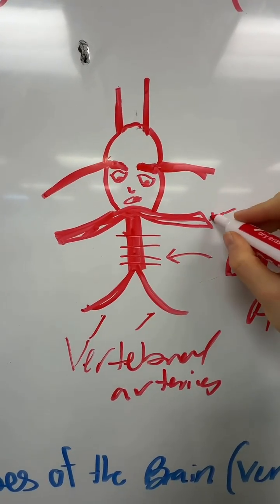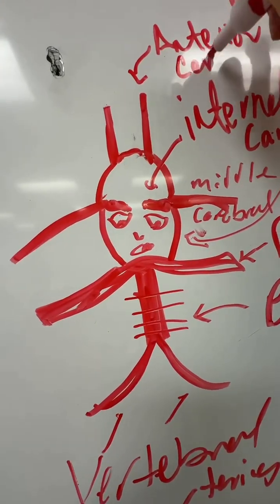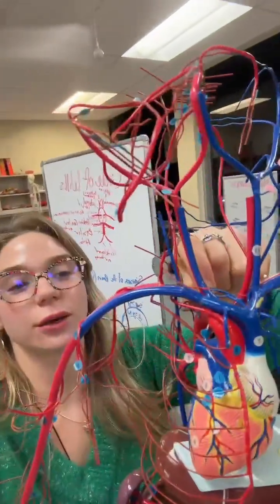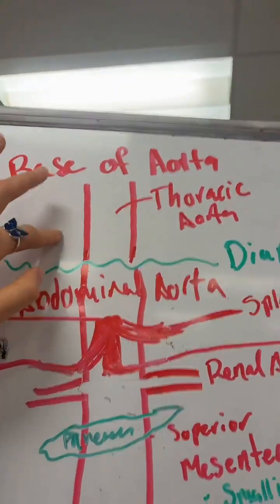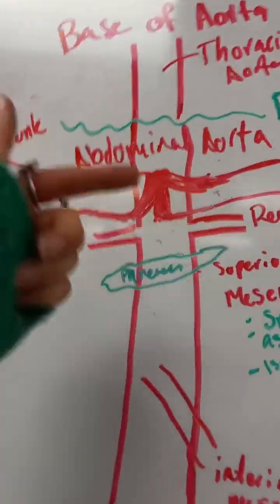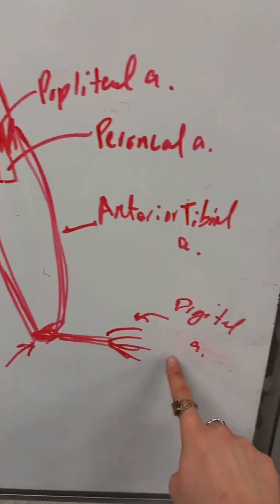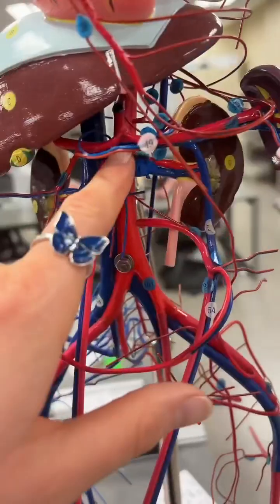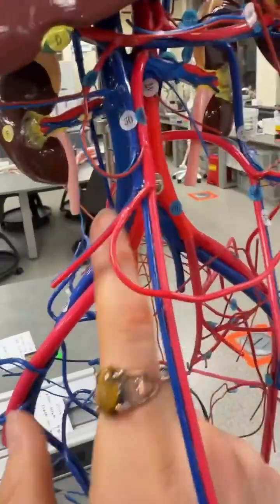cardiovascular system overview